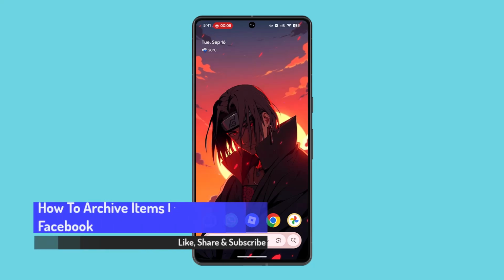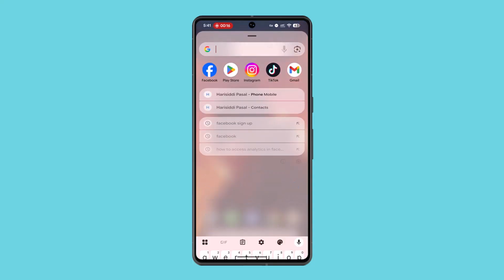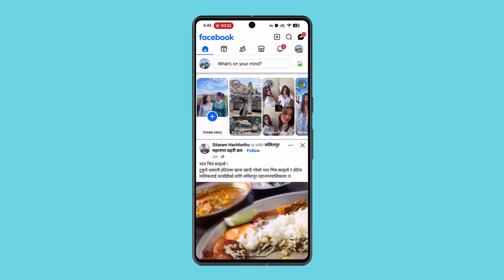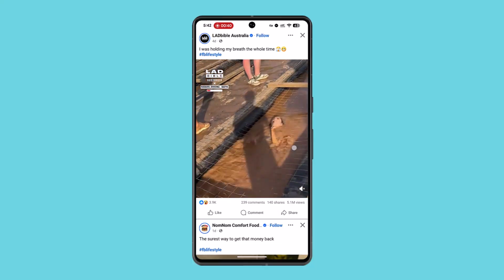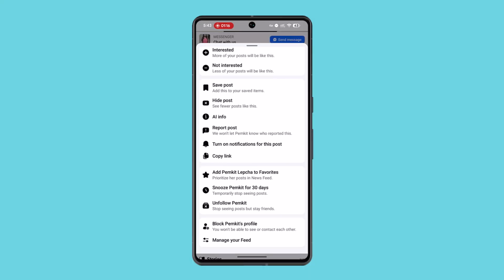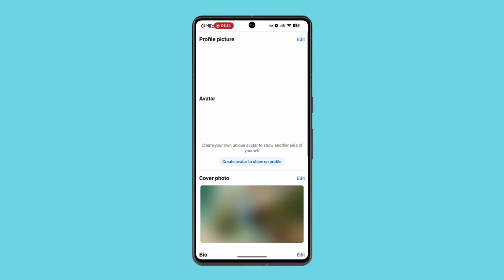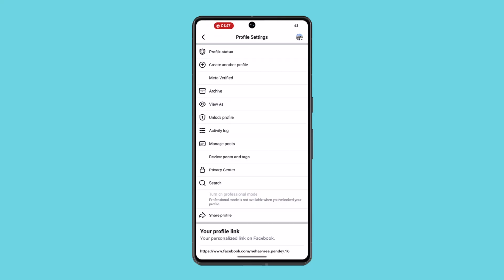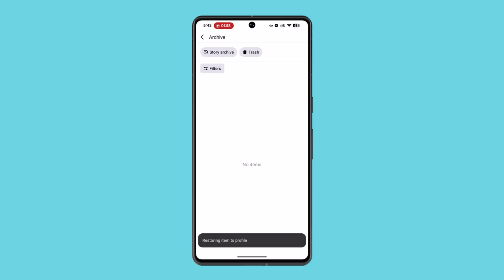How To Archive Items In Facebook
In this tutorial, the video explains how to archive posts on Facebook—a useful feature that allows users to hide posts from their timeline without permanently deleting them. Archiving is ideal when you want to clean up your profile temporarily while preserving memories or content that you may want to restore later. The feature is especially helpful for both personal users and public figures who may want to curate what’s visible at any given time.

To get started, the video recommends updating the Facebook app to the latest version. This ensures compatibility and access to all the newest features, including archiving. To do this, users should visit their respective app store (Google Play Store or Apple App Store), search for “Facebook,” and tap “Update” if available. A stable internet connection is also required for the app to function properly.

Once the app is updated and opened, users can locate the specific post they wish to archive. By tapping the three-dot icon in the top-right corner of the post, a menu will appear with the “Move to archive” option. Selecting this will immediately move the post out of public view and into the user’s private archive.

Alternatively, users can manage archived content from their profile. After opening the profile page, tapping the three-dot icon will present the “Archive” option. This section contains all previously archived posts, allowing users to view, manage, or unarchive them. To restore a post, simply tap on it and select “Restore to profile.”

This process gives users more flexibility in managing their content, offering a middle ground between visibility and deletion.

Timestamps:
0:00 Introduction
0:08 Update Facebook app
0:30 How to archive a post
0:57 Archiving from profile section
1:16 How to unarchive a post
1:27 Conclusion